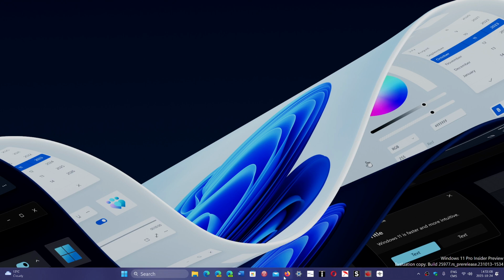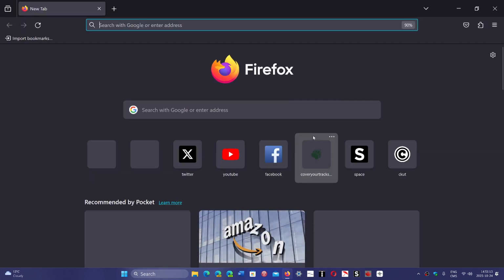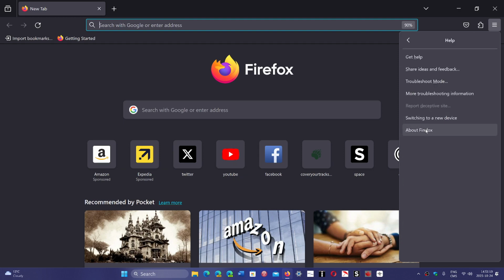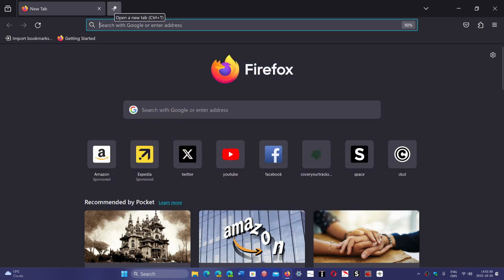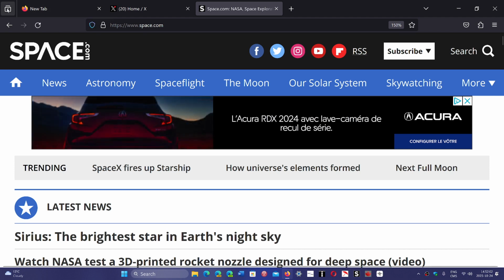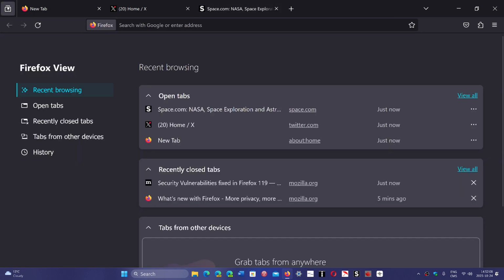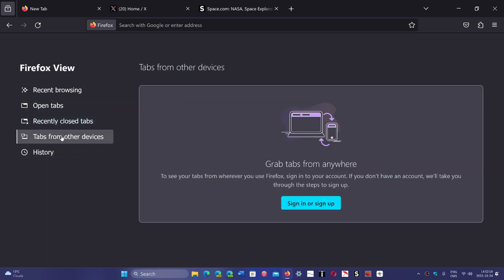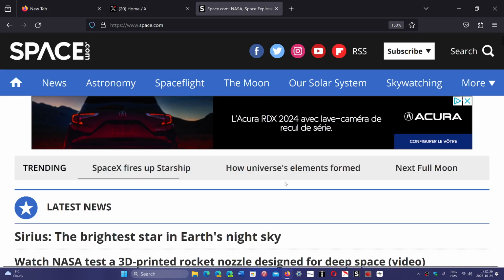Firefox 119 now released with a few new features and several security fixes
New version of Firefox is now available